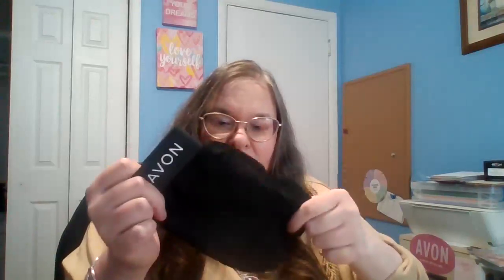Glisten up with luxury oils & New Winter Fashion ✨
Explore our latest campaign packed with naturally derived luxury oils from Skin So Soft and Veilment. Dive into an oasis of rich hydration that leaves your skin feeling soft, smooth, and oh-so-soothed, giving you that youthful glow you've been craving. We've got the perfect oil for every body.

But wait, there's more excitement! Let's immerse ourselves in our newly launched Studio 1886 Winter Collection pieces. These are the must-have items to make your winter wardrobe shine! This campaign is a celebration of skincare indulgence and fashionable finds.

Don't have a rep? I would love to be your sassy skincare sorceress, your jewelry genie, and the ultimate lip color maestro!

💄Work It Your Way with Avon: Earn Money, Be Your Own Boss, and Live Your Best Life!
Become an Avon Influencer: Empower Others, Transform Lives, and Create a Thriving Business Empire!
Discover Your Inner Personal Shopper with Avon Products - Your Gateway to Style, Beauty, and Confidence.
Click “I’m In! “ to Join